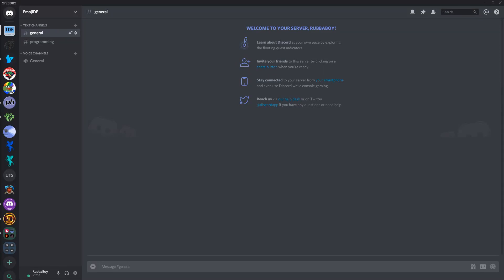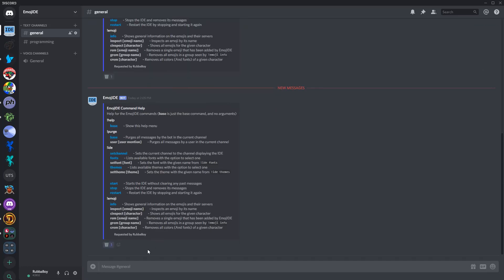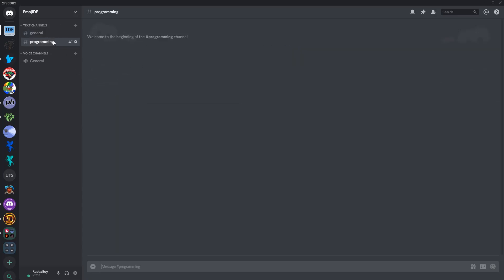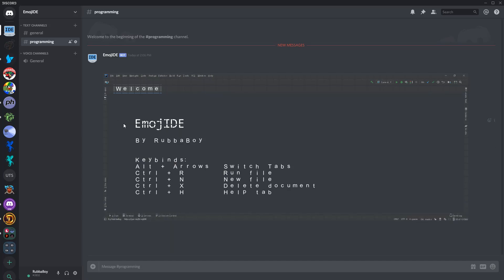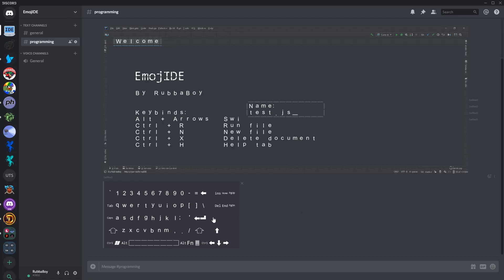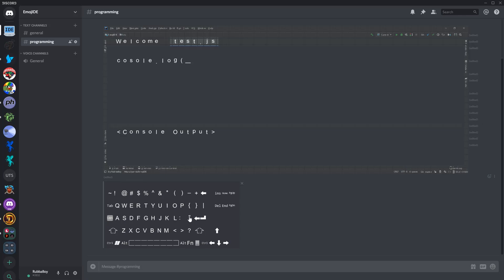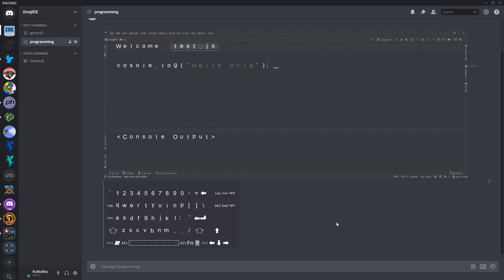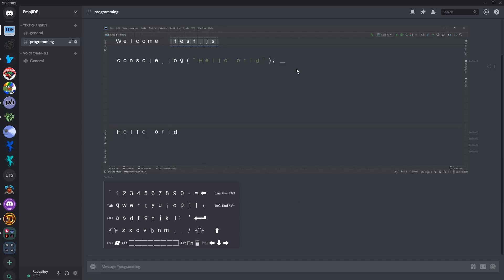EmojIDE Demo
A demo of the project EmojIDE, an IDE entirely in Discord Emojis. This is for the ProgrammerHumor Hackathon, lasting a month.